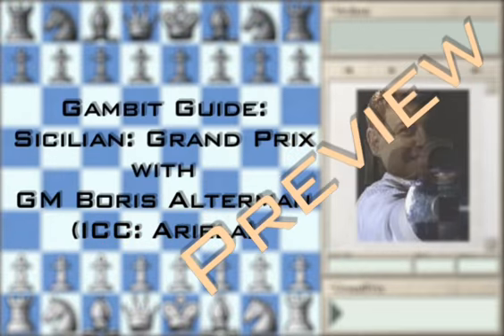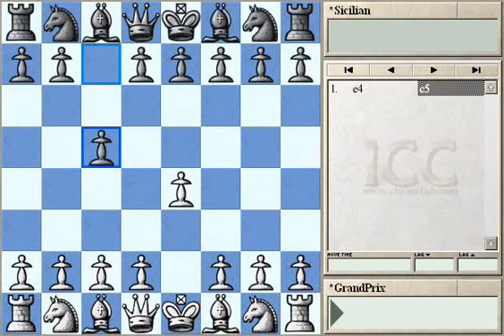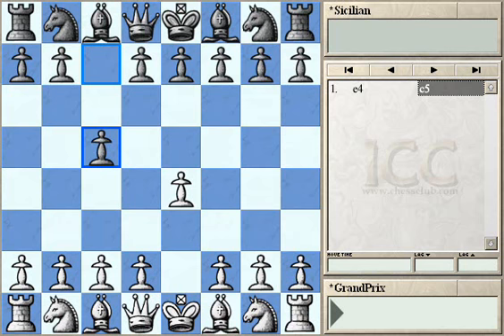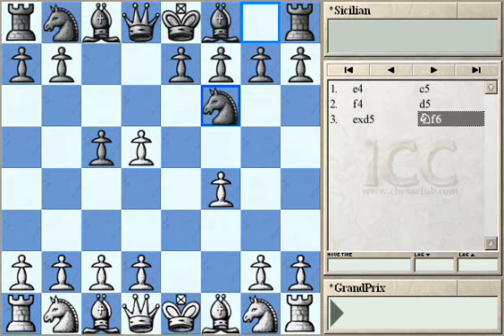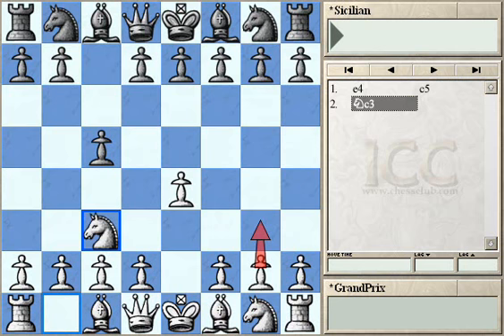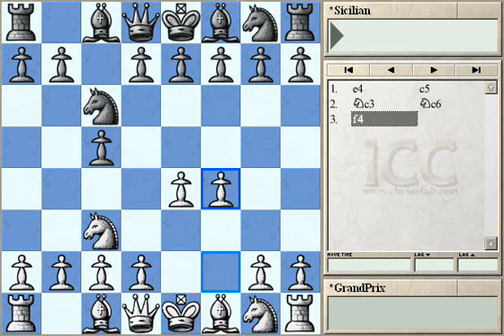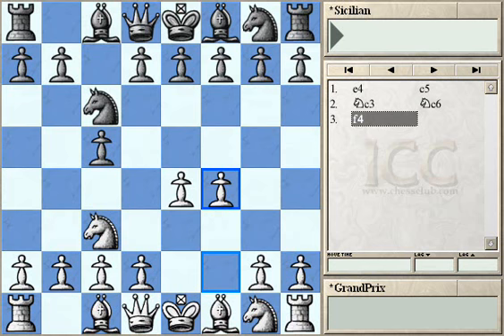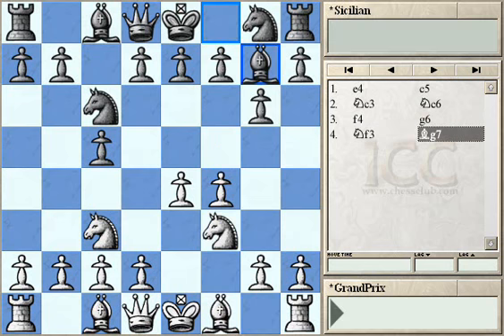PREVIEW: Gambit Guide - Sicilian, Grand Prix Attack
The Grand Prix Attack with 1 e4 c5 2 Nc3 (followed by 3 f4) was coined by the prominent British chess writer Leonard Barden, because it featured heavily in so many games during the 1970s & 1980s in the British Grand Prix weekend tournament circuit - and especially from David Rumens and GM Mark Hebden;  both these players literally devastated the opposition with it en route to many Grand Prix titles.

And in his latest Gambit Guide series, GM Boris Alterman takes a closer look at one of the main themes of the Grand Prix Attack, with the pawn sacrifice for White of f4-f5 followed by the launching of an all-out kingside attack.